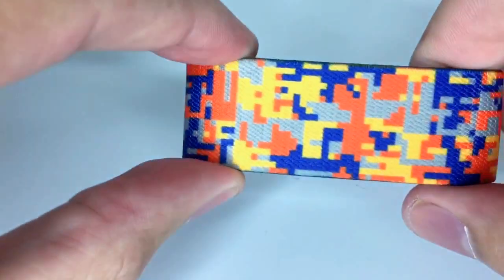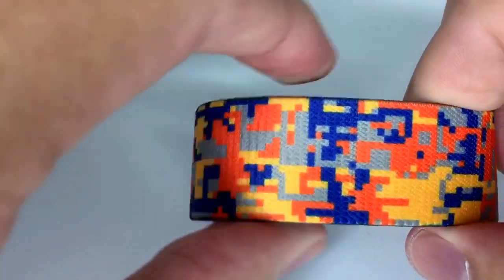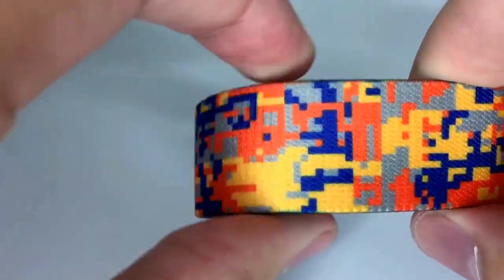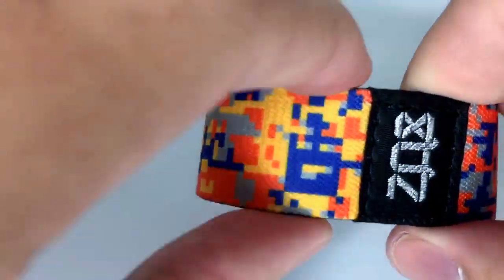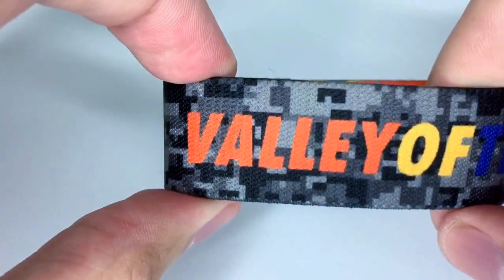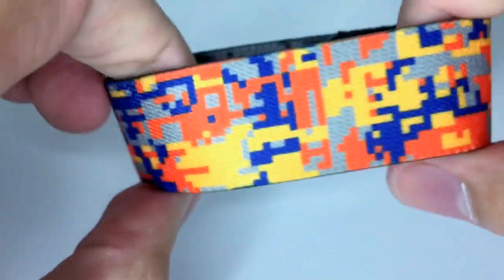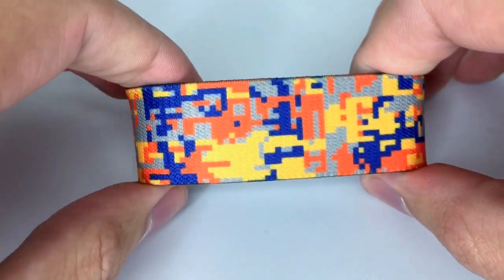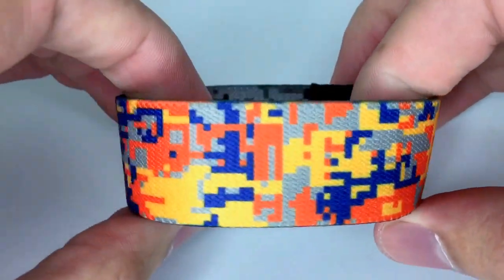ZOX || Valley Of The Sun